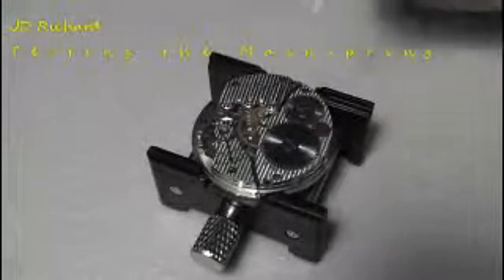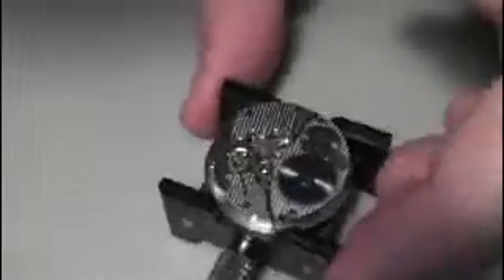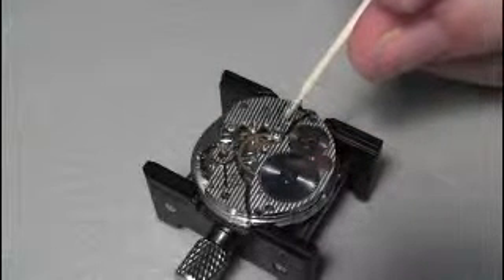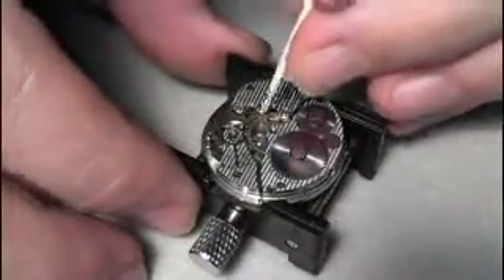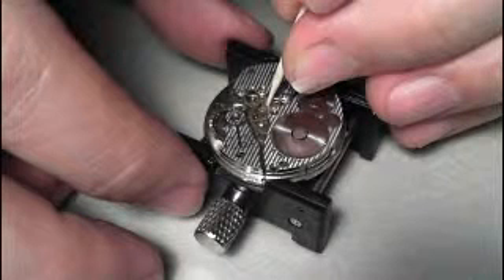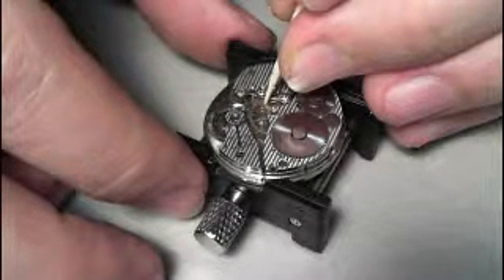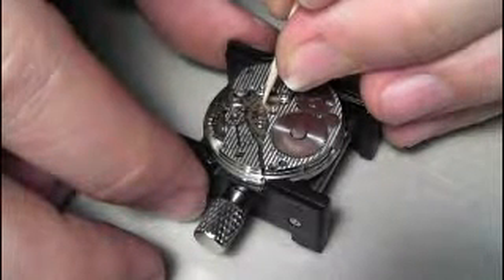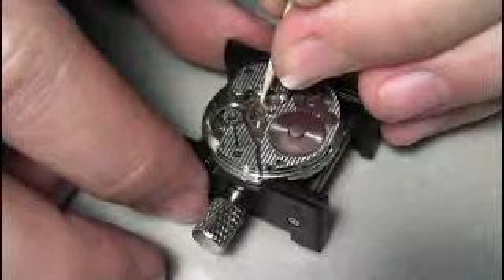Pocket Watch Mainspring Test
How to test the strength of your watch mainspring